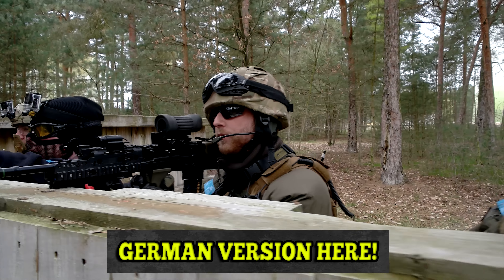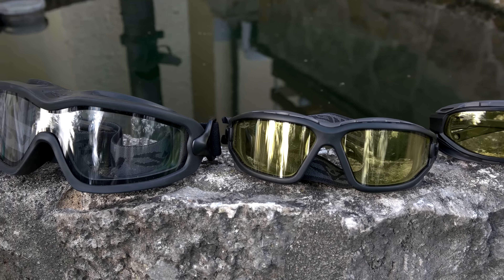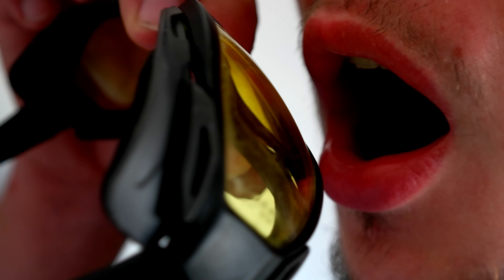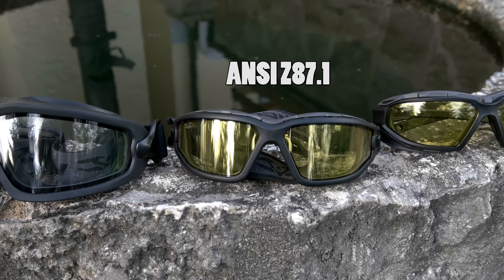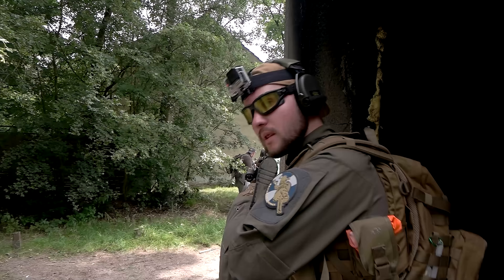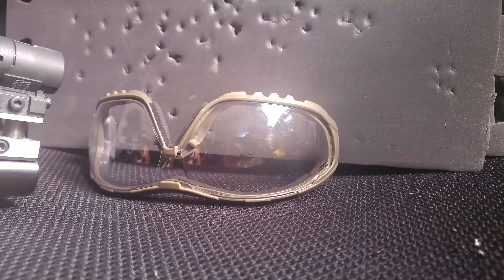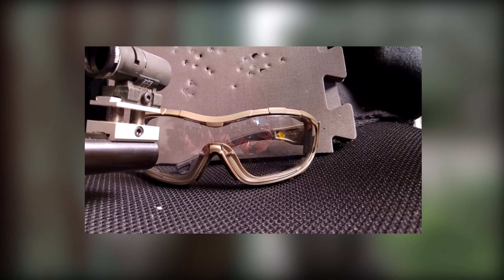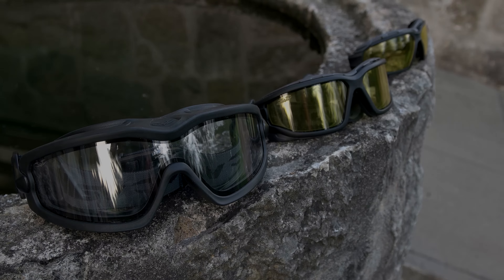BEST Airsoft Goggles Valken V-Tac [ENG/4K]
Airsoft goggles are available in many versions. Nearly every airsoft glasses got the problem and every airsoft player knows about this problem - fogging during airsoft. Today we want to show you why the Valken V-Tac is the best airsoft goggle for less than 40€ / 45$.

Kritik und Anregungen in den Kommentaren sind gerne gesehen :)

Wie kann man uns unterstützen?
Diese Frage bekommen wir sehr oft und hier haben wir verschiedene Möglichkeiten.
Die liebste ist es uns, wenn ihr bei uns einkauft oder einen Kurs oder Event bucht.
Jeder Einkauf bei Amazon über unseren Ref Link unterstützt uns. Ihr habt dadurch keinerlei Mehrarbeit oder Kosten.

Ihr wollt als Airsoft Scharfschütze durchstarten? Schaut euch mal die Produkte von Novritsch an.

Werde Teil der Community und trete unseren Voice-Chats bei:
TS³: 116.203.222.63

Teile des Equipments:

Kamera Panasonic Lumix FZ1000
Lavaliermikrofon Rode smartLav+
Audio Recorder Zoom H4N
Drohne DJI Mavic